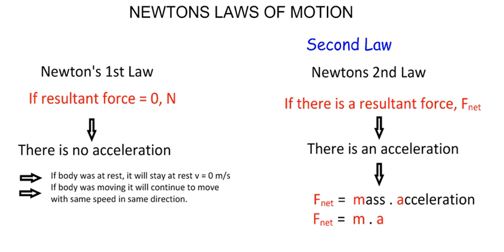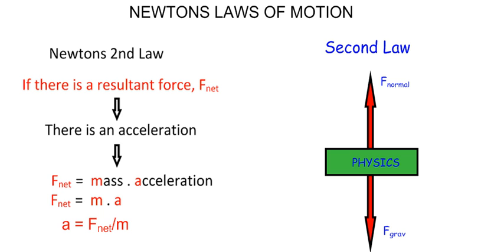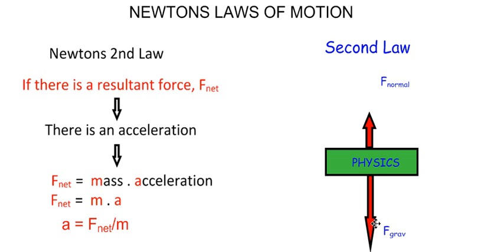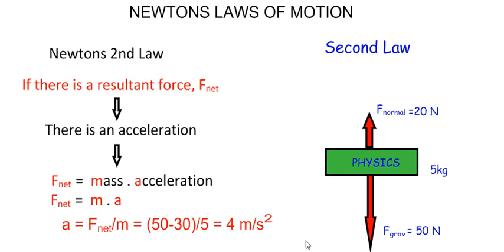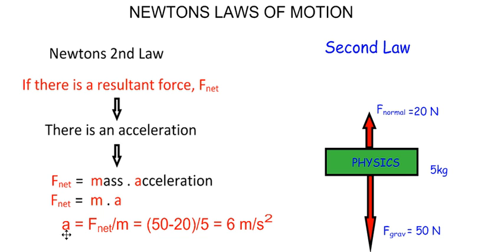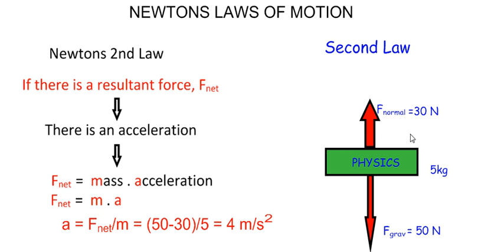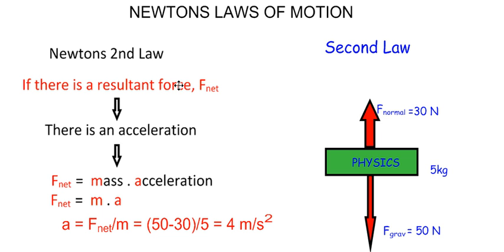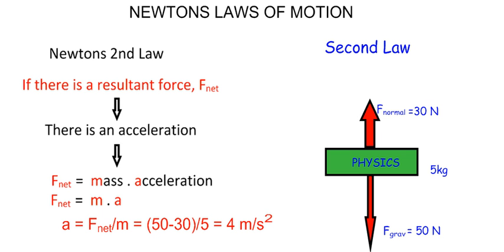G10 Second Law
Newtons Second Law: If there is a net force acting on a body then the body will accelerate in the direction of the net force and the acceleration can be found by a = F/m